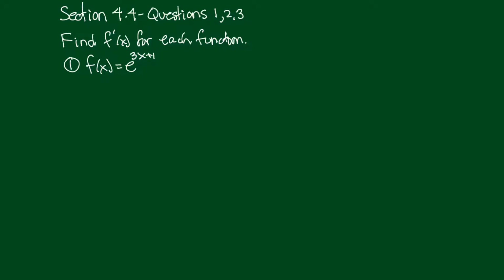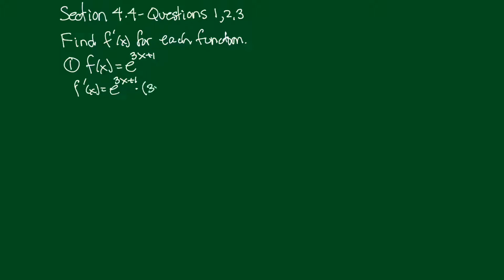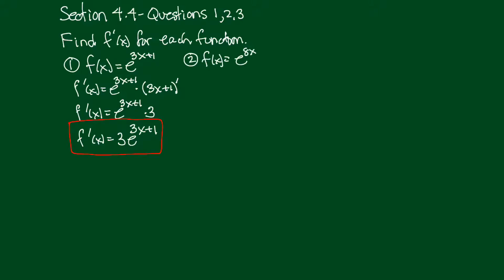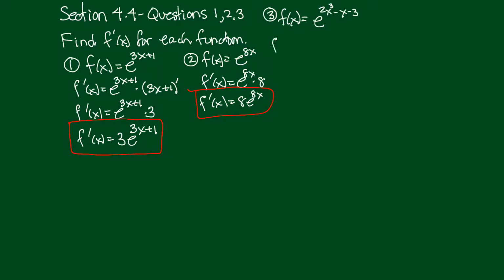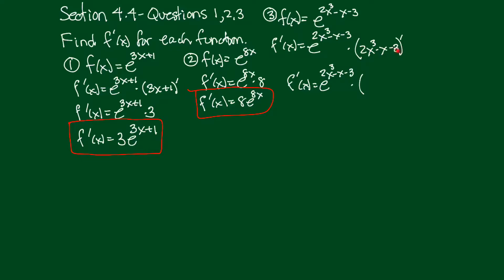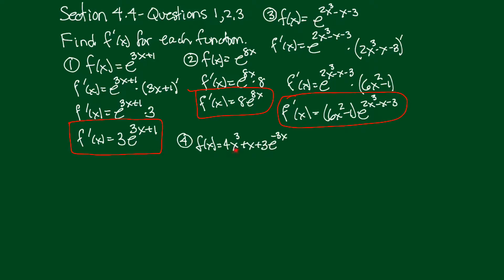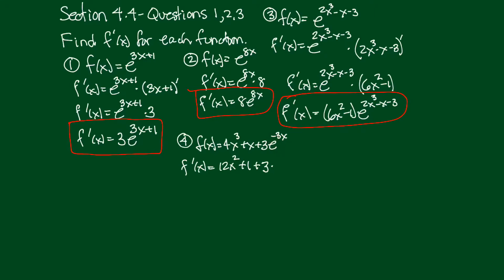Section 4.4 - Questions 1, 2, 3, 4